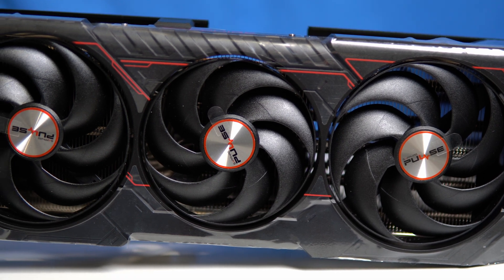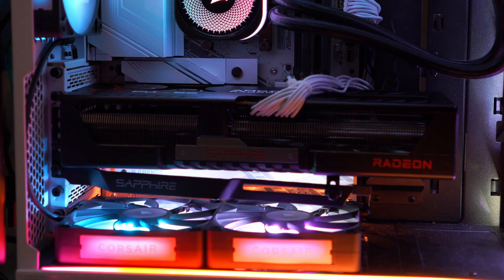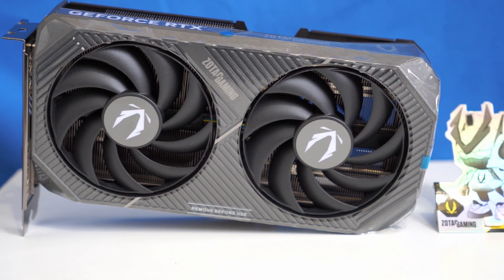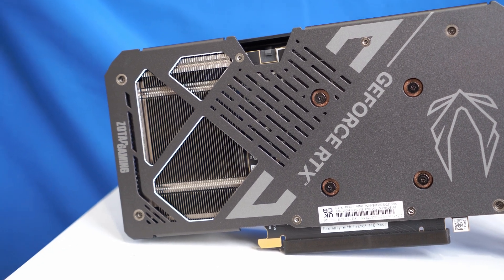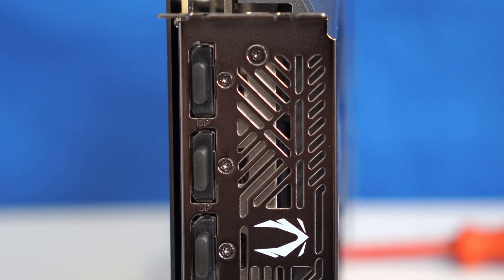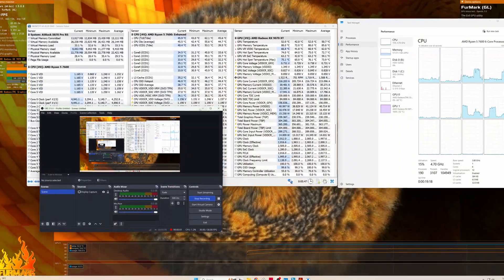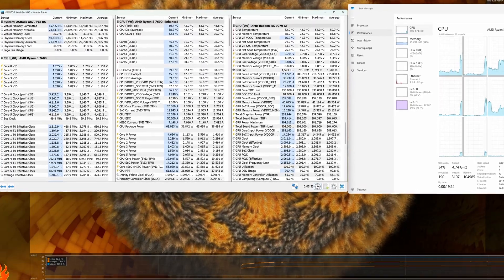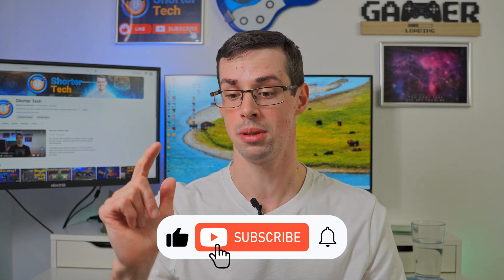Are GPU Fans Intake Or Exhaust?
How exactly do graphics cards get cooled? You've probably seen that (most) GPUs have fans, but do these act like normal case fans - or are GPU fans special? I discuss these questions and more in this short video.

0:00 Intake or Exhaust?
1:26 Fans Below The GPU